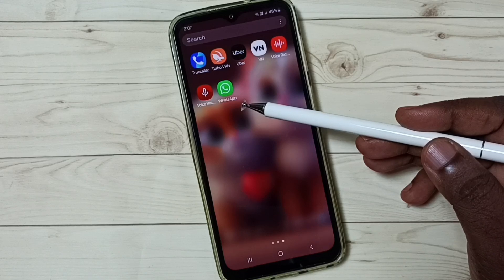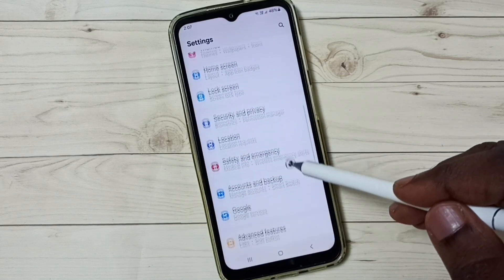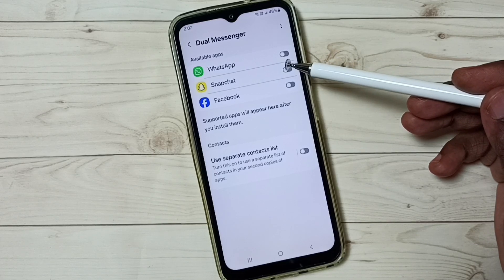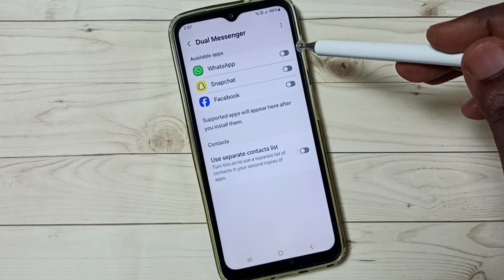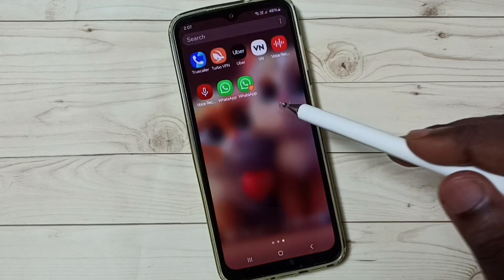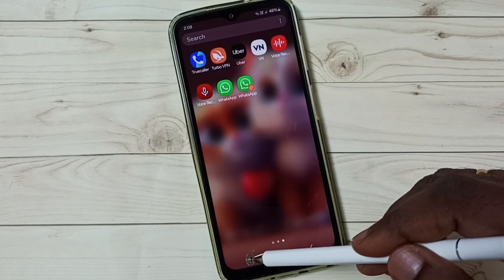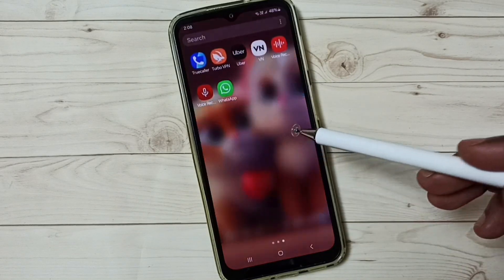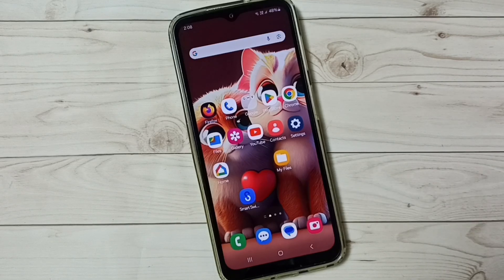Samsung Galaxy F15 5G : How to Create and Use Dual Apps | Clone App in Samsung Galaxy F15 5G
Clone Apps in Samsung Galaxy F15 5G,
Clone WhatsApp in Samsung Galaxy F15 5G,
Clone facebook in Samsung Galaxy F15 5G, Instagram, Snapchat,
Samsung Galaxy, Samsung, android, mobile, phone,android 14, android 15